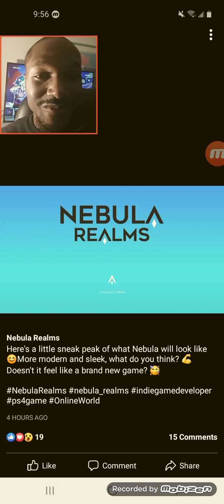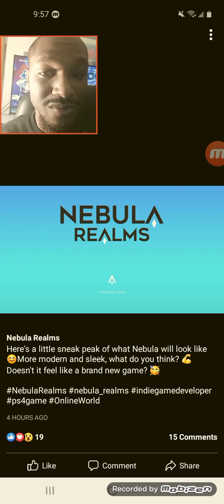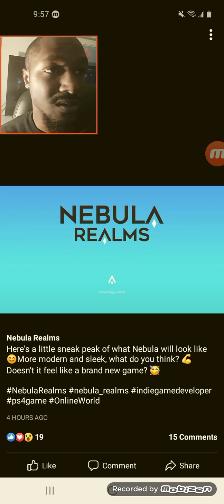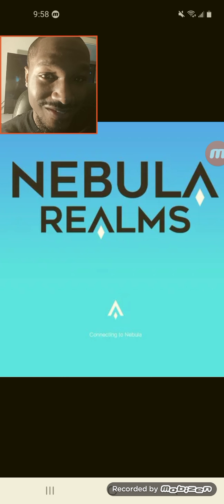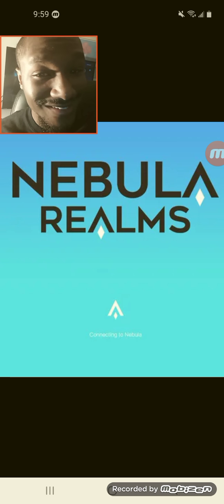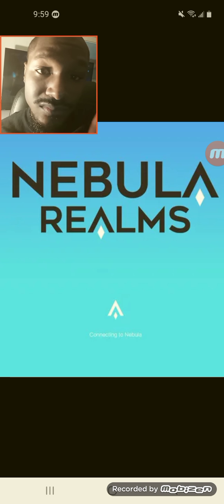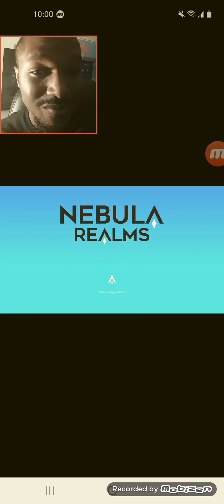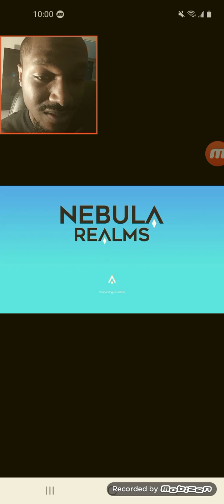*NEW* Nebula Realms Remake Loading Screen Teaser + Logo Reactions! New Avatar Teasers?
This is gameplay of Nebula Realms on the PlayStation 5 w/ live unscripted commentary. Thanks to a fan I found out about Nebula Realms and apparently it's supposed to be similar to PlayStation Home. I personally enjoyed PS Home so I definitely want to check this out to see how it is!